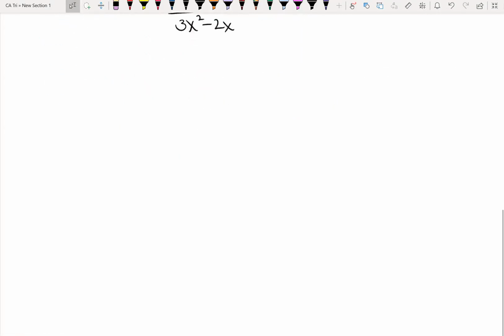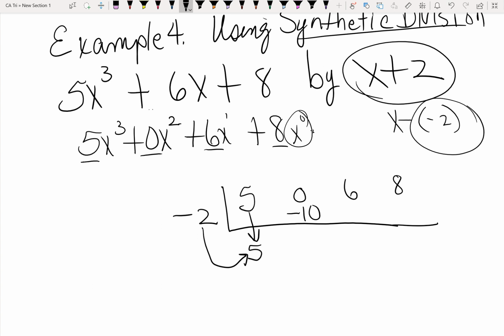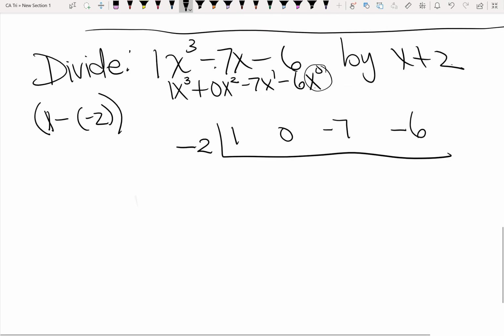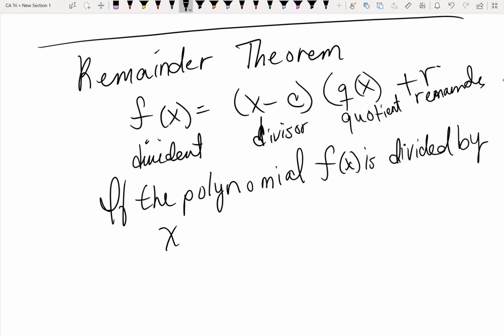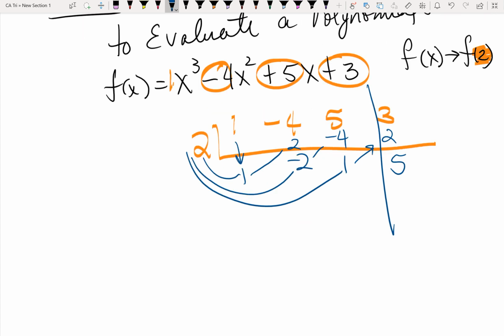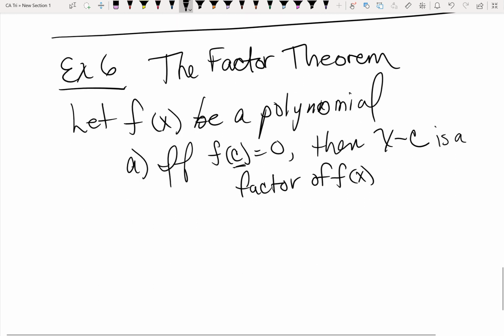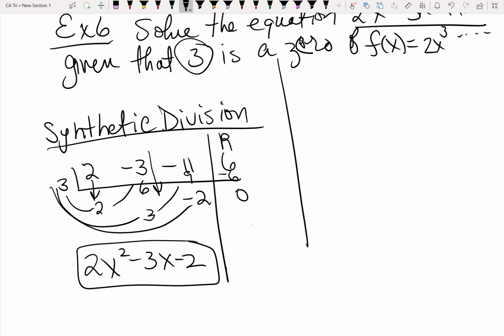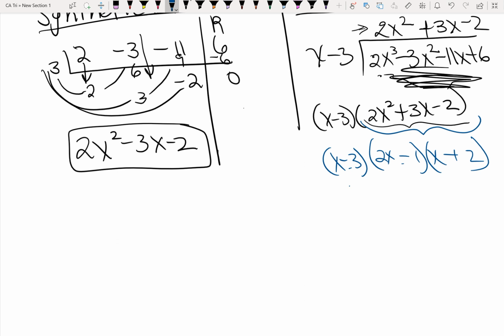Section 3 3 Part 2 Division of Polynomials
Synthetic Division Factor Theorem and the remainder theorem.